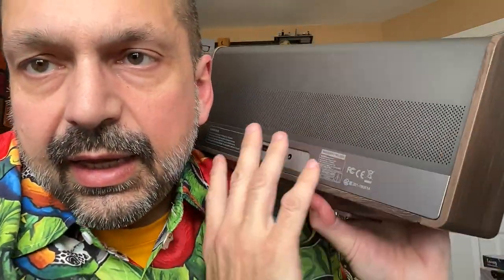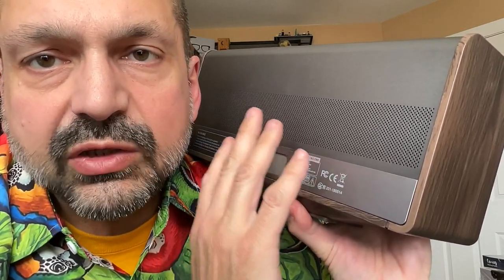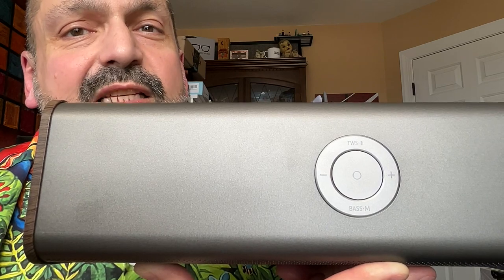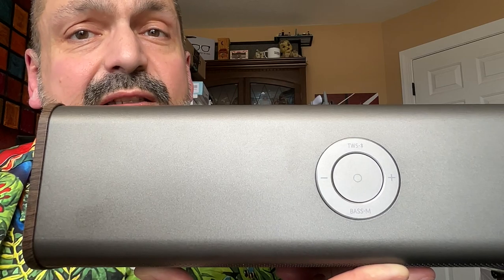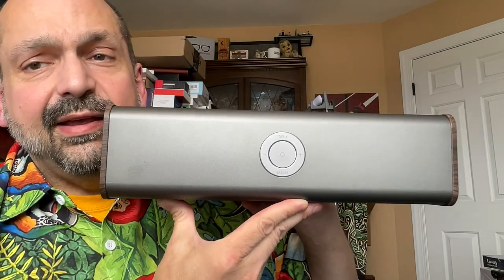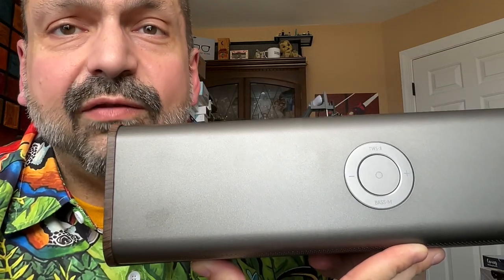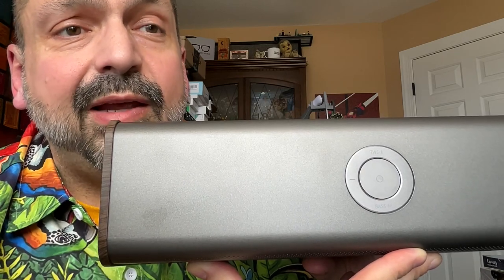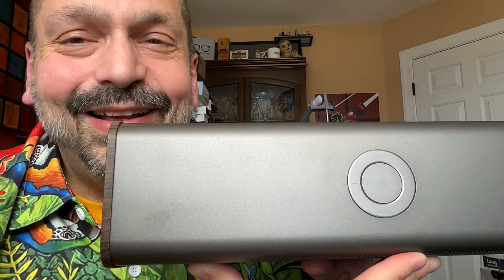DOSS SoundBox XL Review. Pure High-Fidelity Audio Bliss!